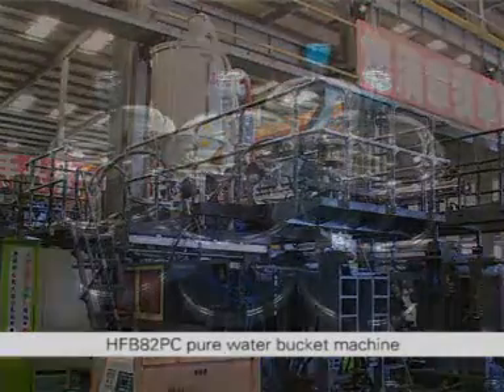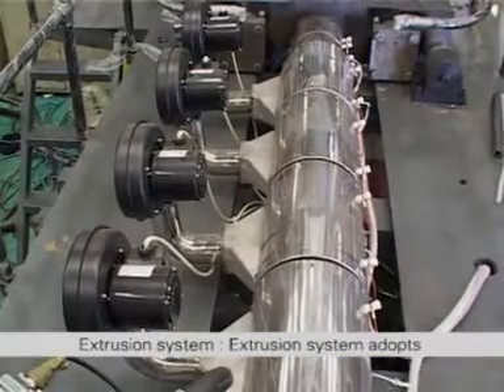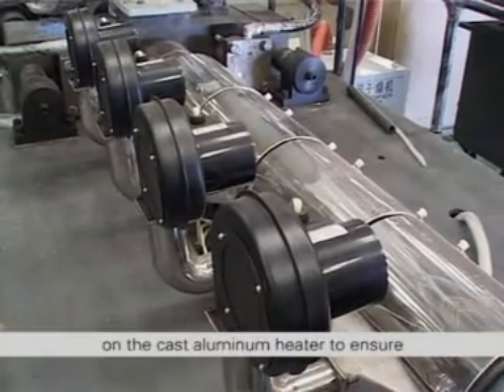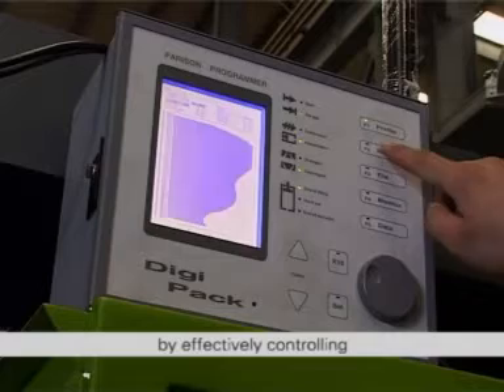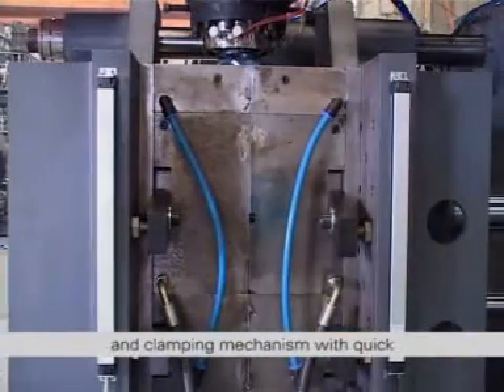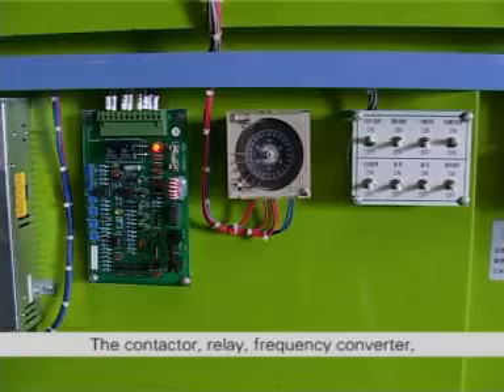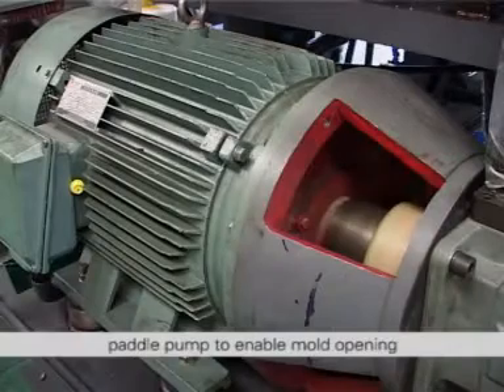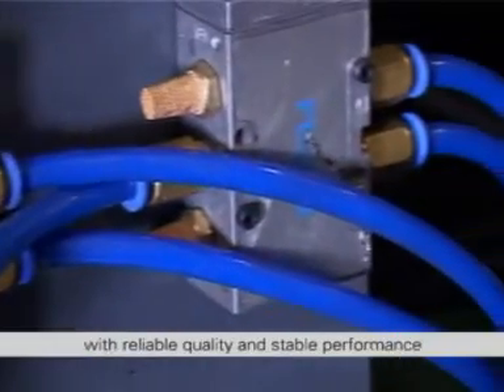5 gallon PC blow molding machine-Kingswel group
HFB82PC
※Product max volumes（L） 20
Diameter of screw（mm） φ82
L/D 25:1/ 30:1
Plasticizing capability（kg/h） 90
Mold platen dimension (W×H)（mm） 440×600
Or 740x530
Clamping mold stroke（mm） 330～780
Opening and clamping mold speedPC/H 650（idle cycle）
※Mold dimension (W×H)
（mm） 440×600
/ 740x530
Mold thickness（mm） 350～420
Clamping force（kN） 210
Accumulator volumes（L） 1.5
Diameter of die mouth（mm） 80(big mould130)
Hydraulic system pressure（Mpa） 12
Heating power of die head（kW） 8.7
Extrusion heating power（kW） 34
Oil pump power（kW） 45
Servo motor power（kW） 4
Max general power（kW） 91.7
Average consumption（kW/h） 45
Weight（T） 11
General dimension (L×W×H)m 5.3×2.7×4.4